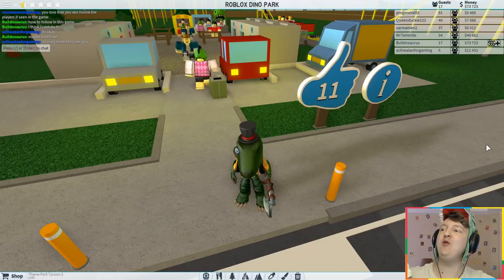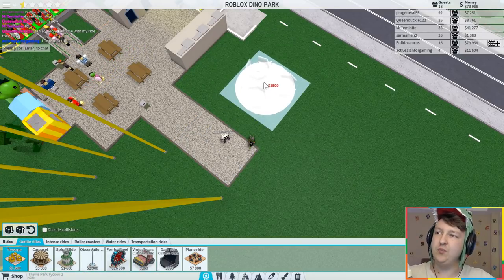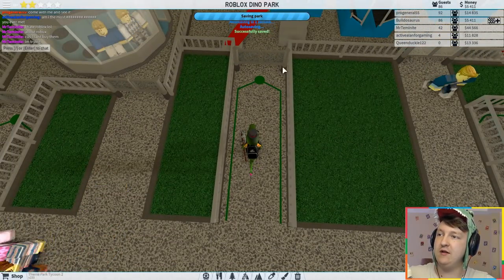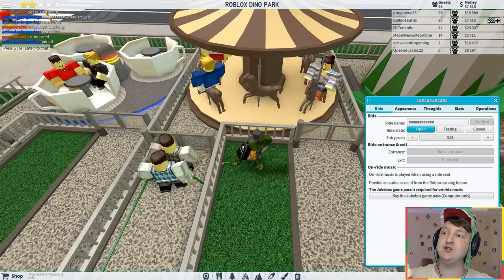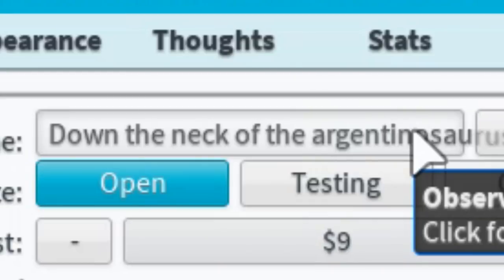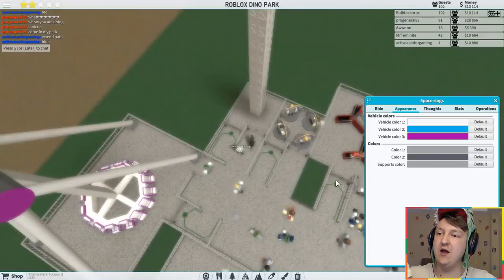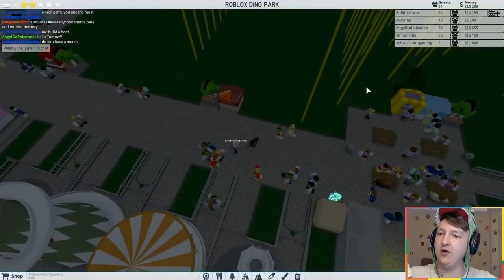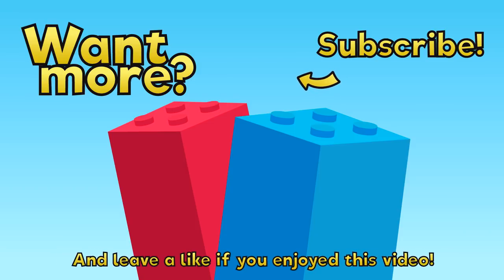Build a Park Ep.2: New Rides! - Theme Park Tycoon 2 (ROBLOX)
What to build next? 👍Top comment wins!
∘∘∘∘∘∘∘∘∘∘∘∘∘∘∘∘∘-Credits-∘∘∘∘∘∘∘∘∘∘∘∘∘∘∘∘∘∘

'Happy Victory'

'REACH'

△⚪✕◻ Game on!